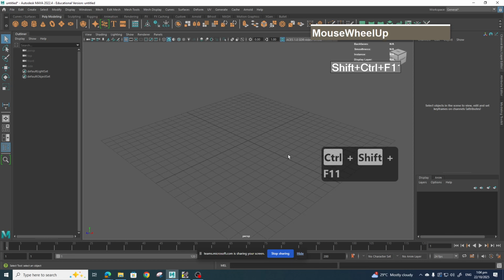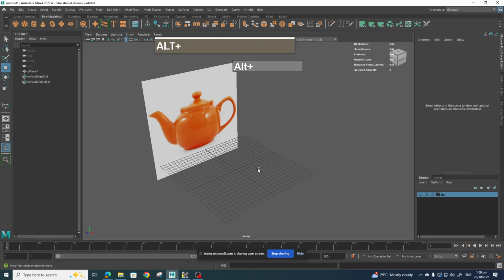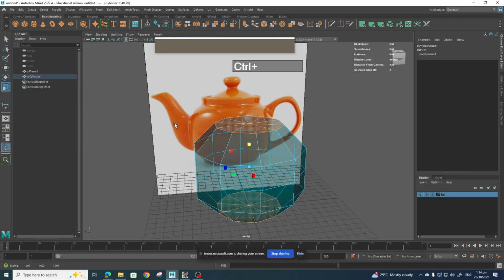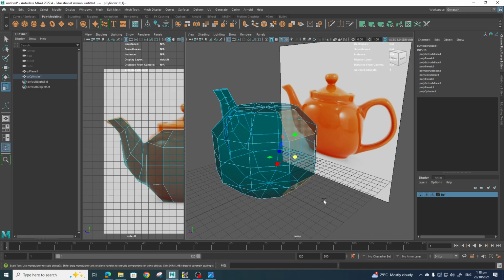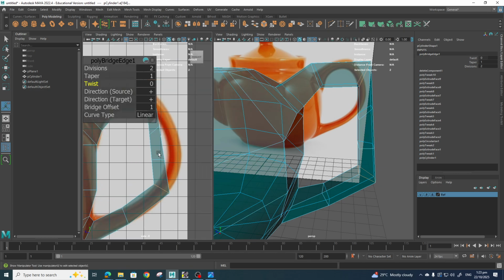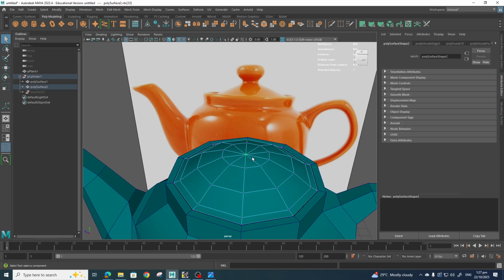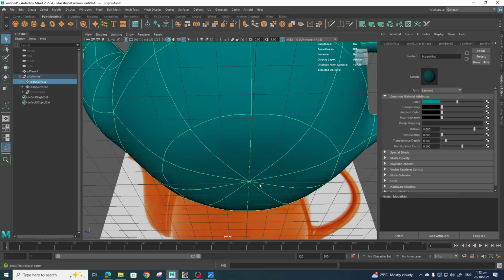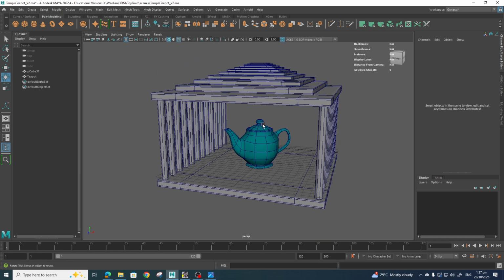WK3 - Q Class Teapot Modeling V2 - 22 Oct 2025